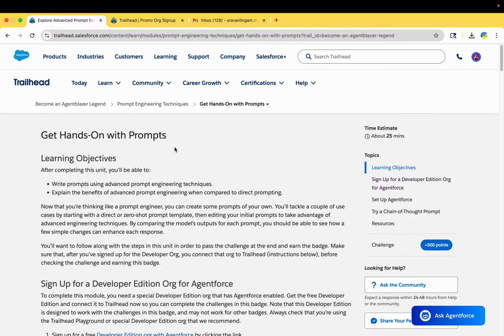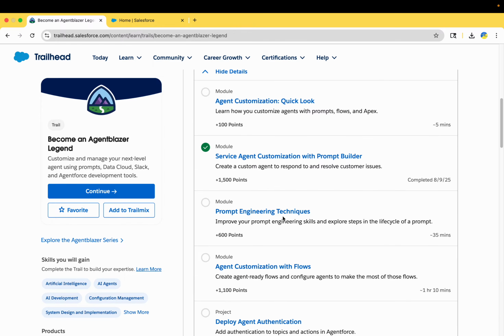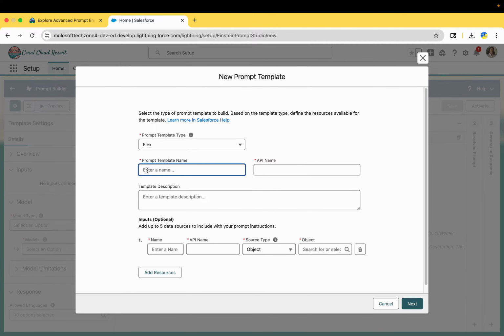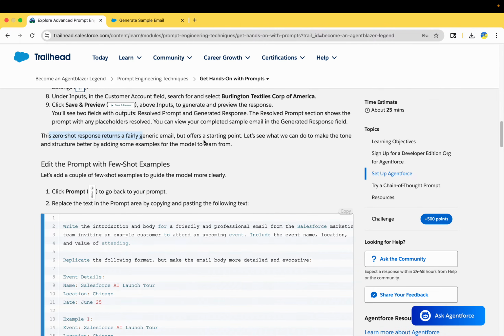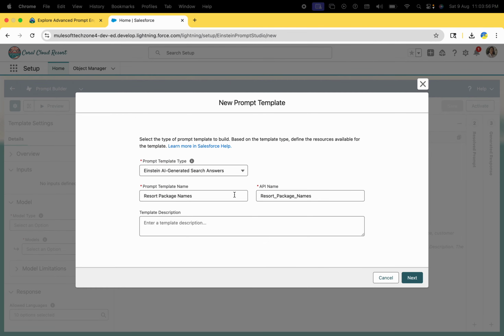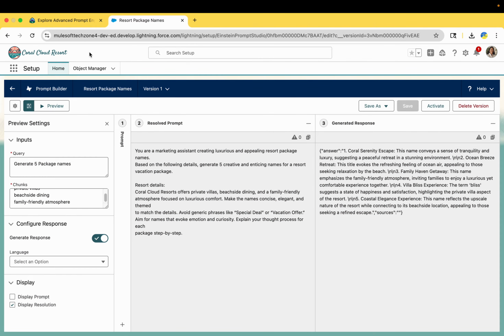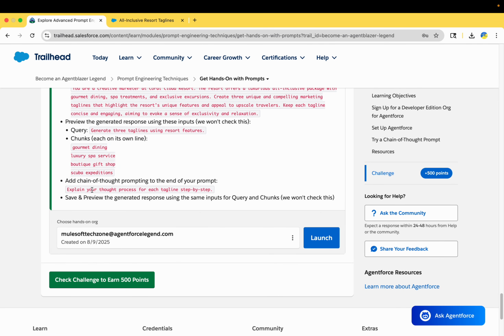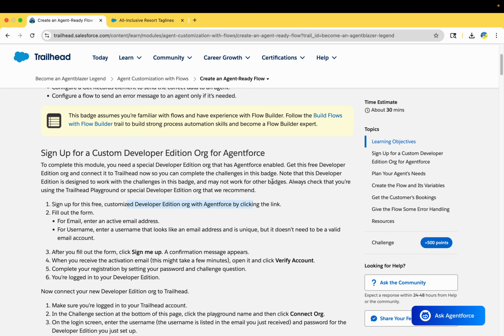🚀 Agentblazer Legend : Part 2 : Prompt Engineering Techniques 🚀